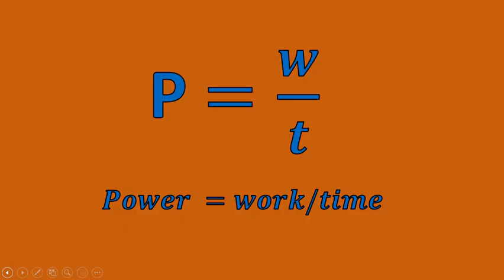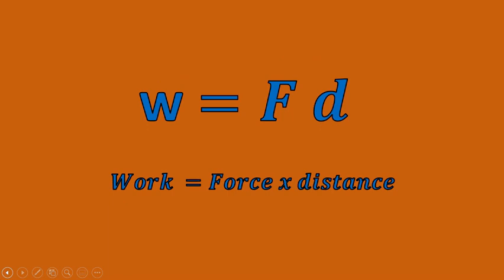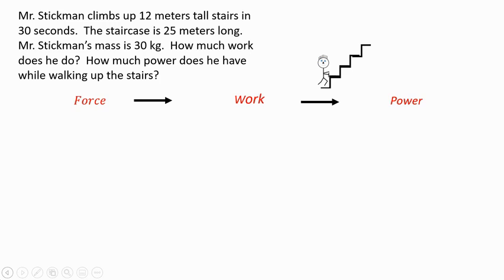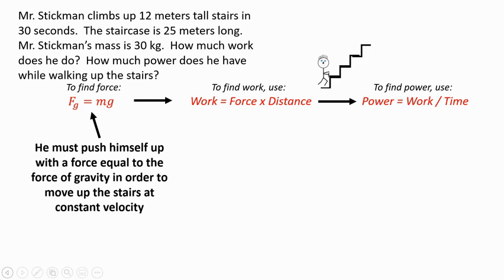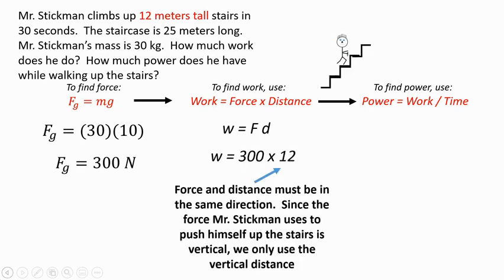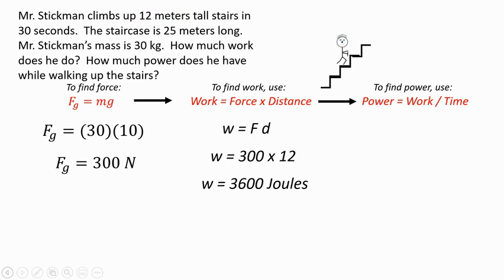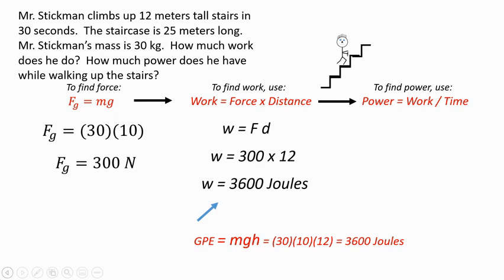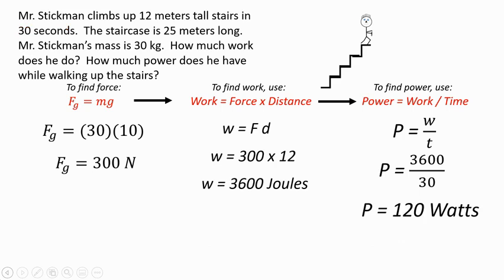Work Energy and Power Climbing Stairs Example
In this example we calculate the work and power of a person walking up some stairs.  Work is equal to Force times distance.  Work is also equal to the change in energy.  Both methods can be used to find the person's work as he climbs up the stairs.  All that is left to be done is to divide work by time to find power.